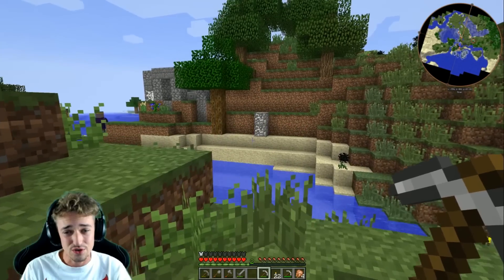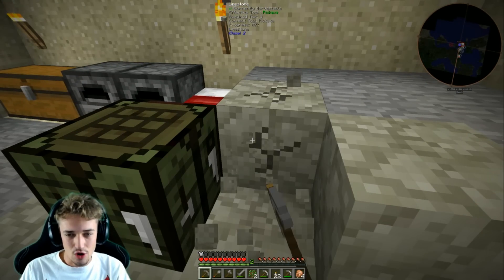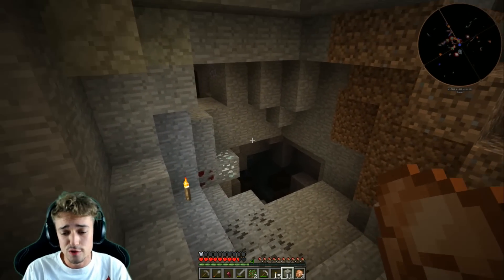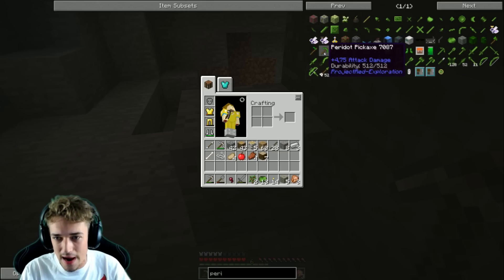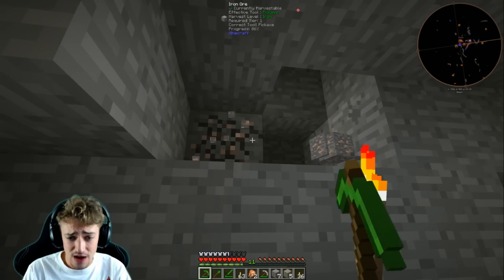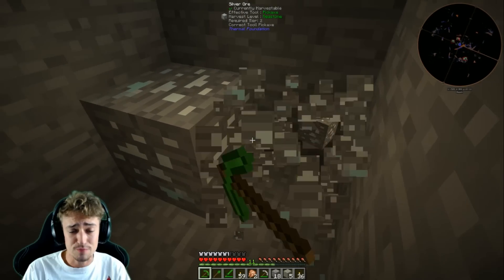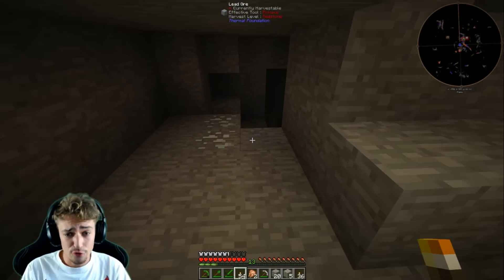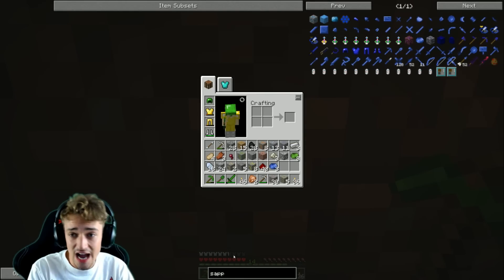Minecraft: Feed The Family #2 - FTB MADNESS "WE ARE RICH"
►Feed The Family (Modded Survival SinglePlayer)◄
WE ARE RIIIICH BABY
ModPack: Feed the Beast
Name: FTB Infinity

►~Who is MrCrainer~◄
Hello there! First of all I'd like to say that, I really appreciate all of the support that you show me, knowing that people enjoy what I do here on the internet means the world to me. So thank you, Crazie Family, for all of the positive feedback - Whether it be likes, comments or views, it means so much to me.
I am just a 20 year old guy from Denmark who loves making videos, and I aim to put out atleast one Minecraft video a day. I mostly do Modded Survival. I also like to do MiniGames such as - Hunger Games, Survival Games and such.
My biggest inspiration to making videos is knowing that I've made one of you guys out there, smile. That means the world to me.

►~What can I expect to see here?~◄
As mentioned before, this is a Minecraft channel. And I do upload on a daily basis. There is no swearing / cursing - Any bad / foul words at all in my videos - as I want everyone, regardless of their age, to be able to laugh and enjoy my work.

So Family, last but not least - A huge thank you to everyone of you, for making each and every single one of my days by showing your awesome love and support.

MrCrainer